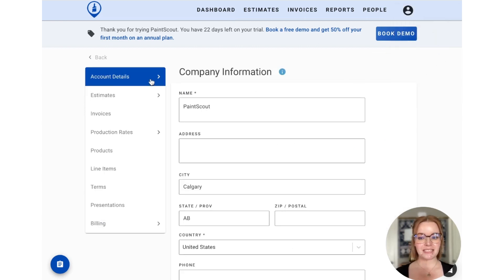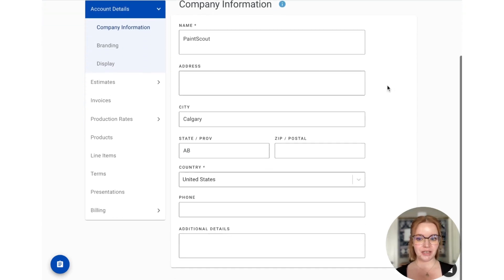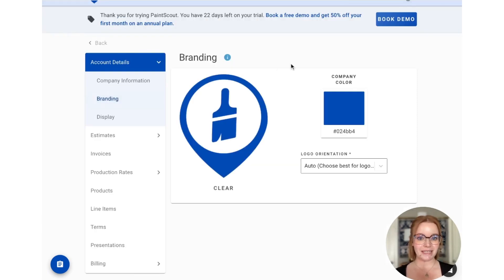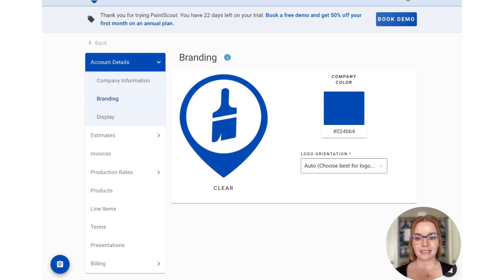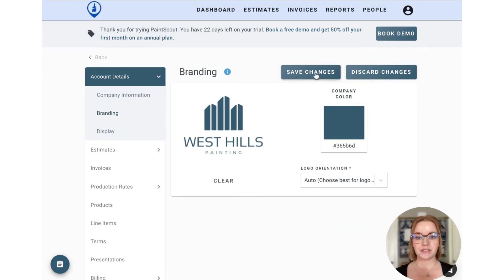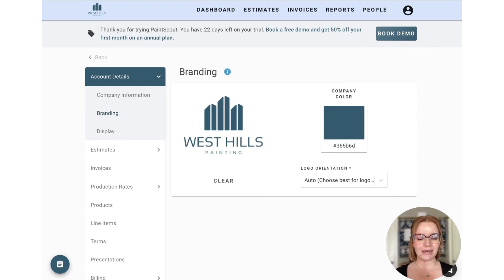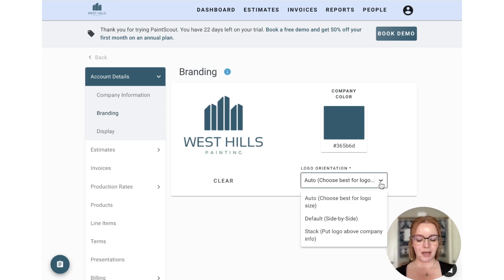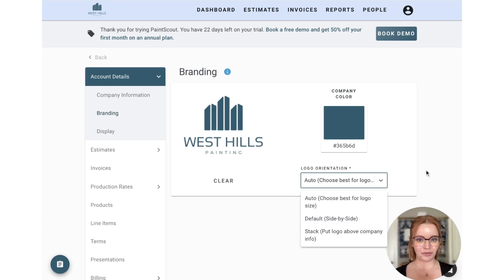PaintScout Account Settings: Account Details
The first step to setting up your PaintScout account... your company information! Learn how to upload your logo, adjust formatting, and more.

🔗 Quicklinks
0:19 - Company Information
0:31 - Branding
1:19 - Display